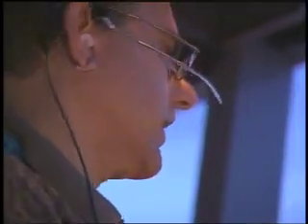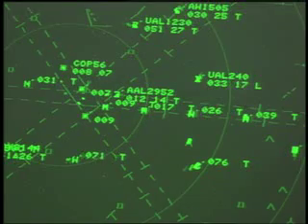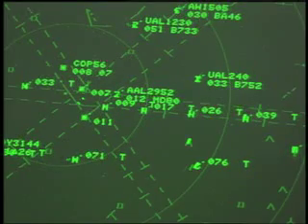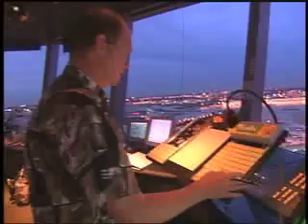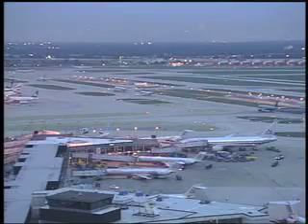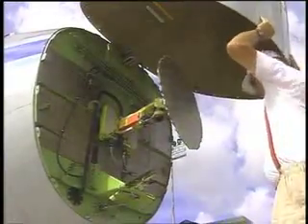Aeronautics - Design & Technology - Clip 33